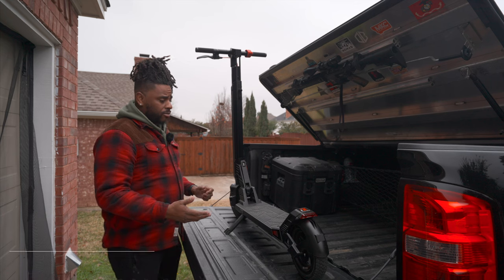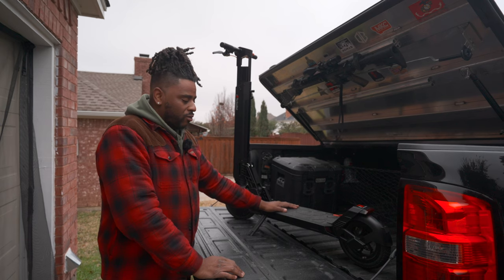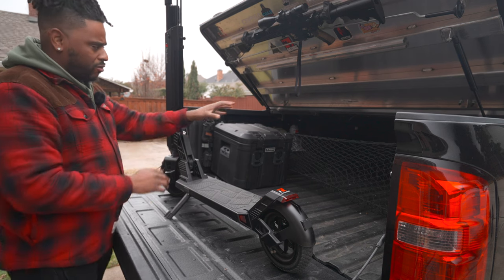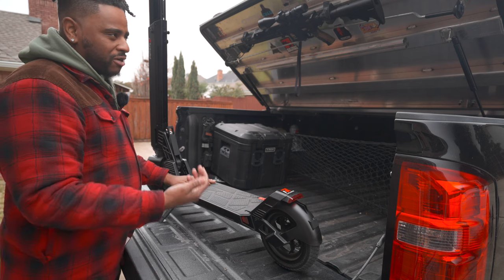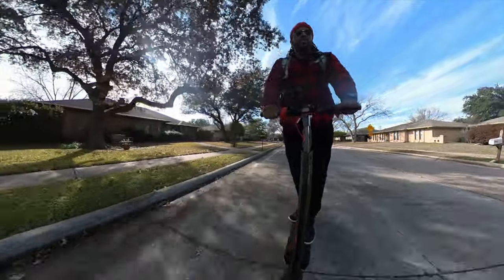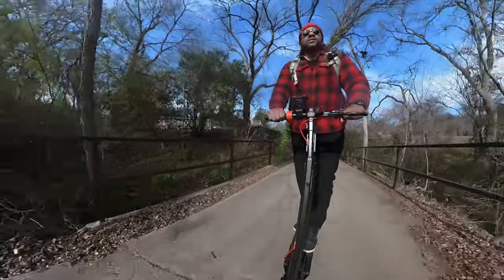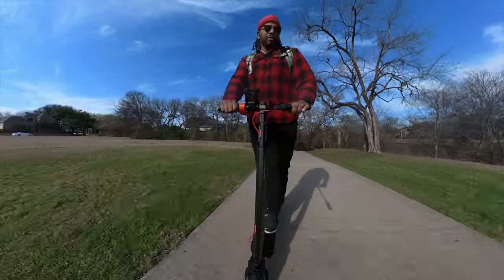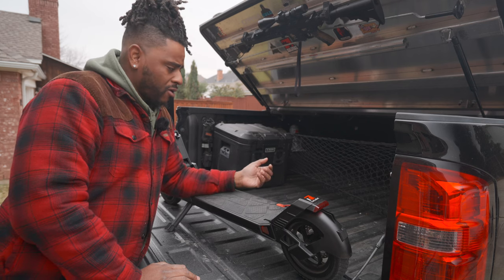The ULTIMATE Get Home Vehicle is This Scooter - Turboant V8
Shout out to Turboant for sending out the V8 for this Get Home Solution.

Send me Stickers:
Marine X
3000 Custer Rd. Ste 270-444

20l Bag
25l bag

00:00 - Intro
00:36 - Why I Carry the Scooter
01:50 - Features & Overview
07:11 - Pros
07:59 - Cons
10:52 - Test Ride
11:03 - Bugout Use
13:41 - Get Home Usage
18:01 - Use for Situational Awareness
18:48 - My Recommendation